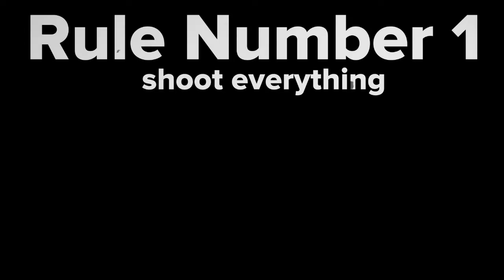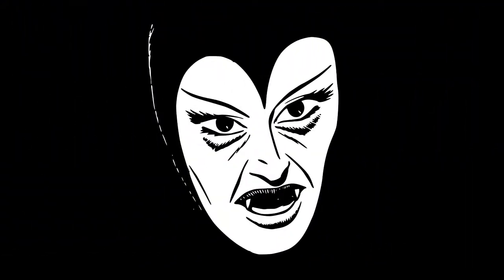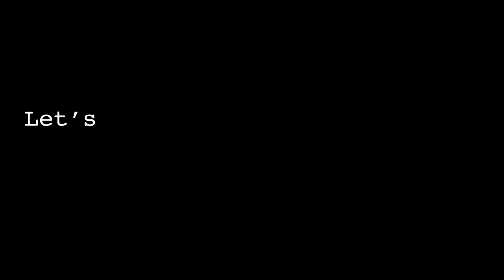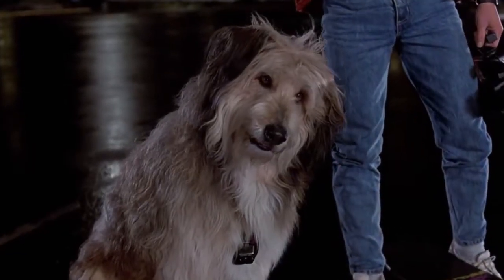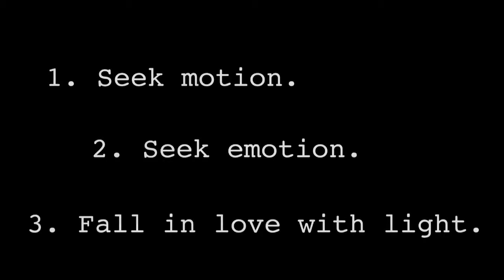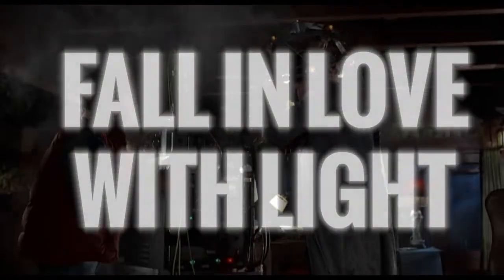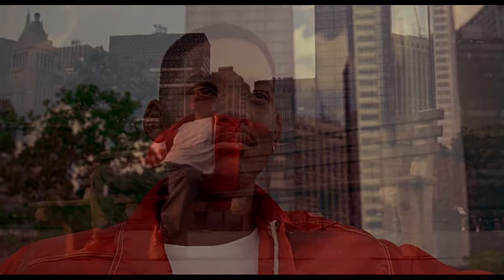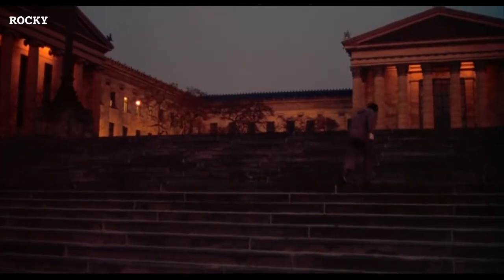The Top Three Ways To Make Your Videos More Cinematic (even on a tiny budget!)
How can you make your videos more cinematic if your budget is super tiny or if you're just starting out? Well, here's how!

and sign up to take the free mini course Seven Super Powers to learn 7 things that will take your video footage to the next level.

Thank you to all the amazing filmmakers and teams of people who created the beautiful movies featured in this video essay!